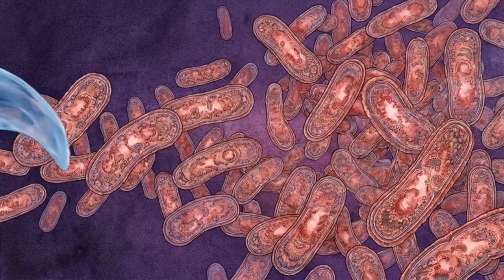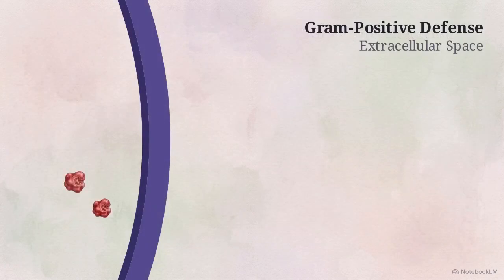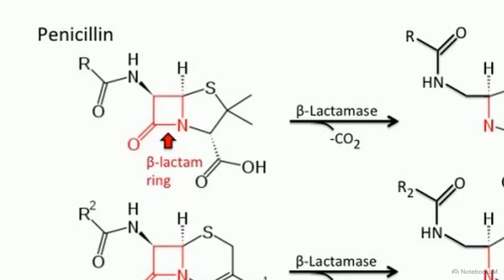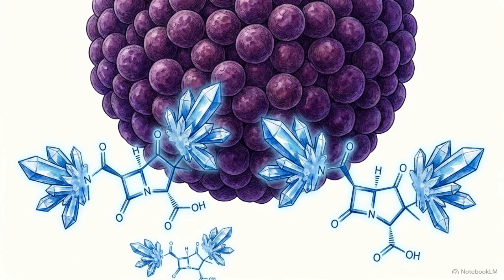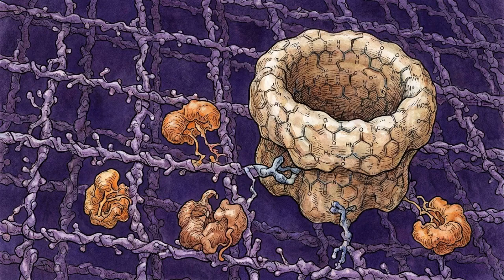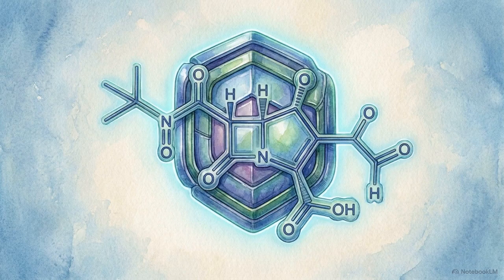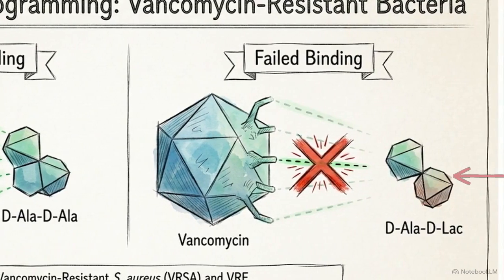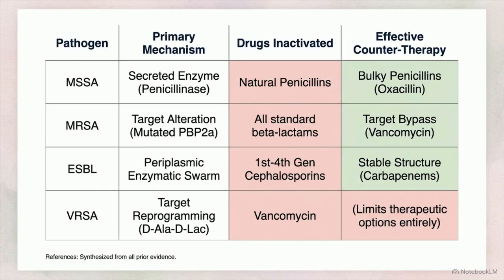The Molecular Arms Race Against Four Mechanisms of Antibiotic Resistance.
Four Common Mechanisms of Bacterial Resistance to Antibiotics